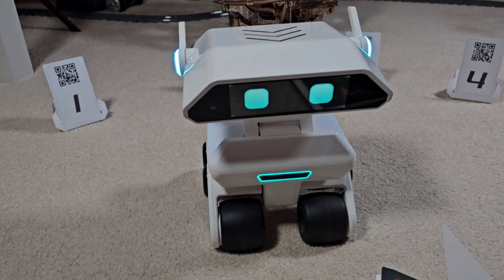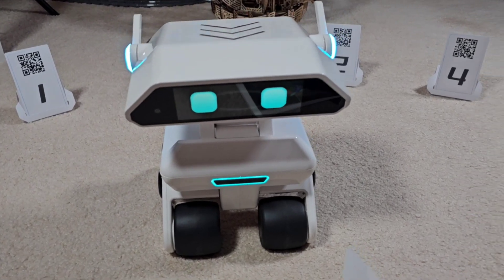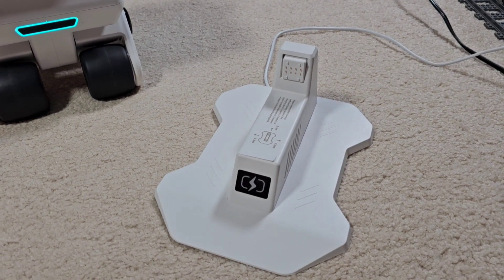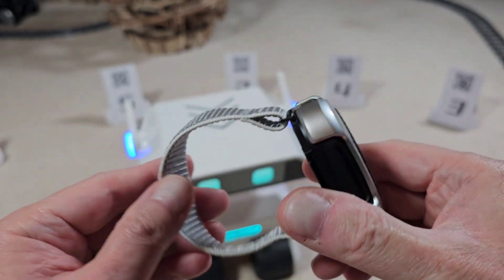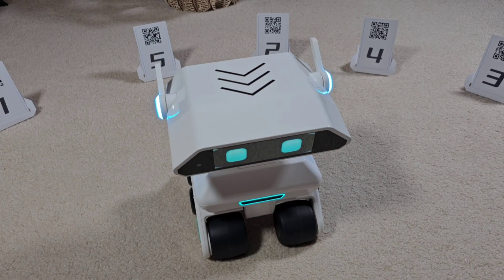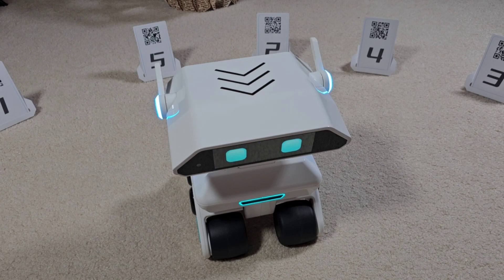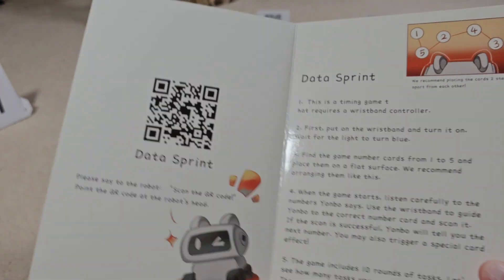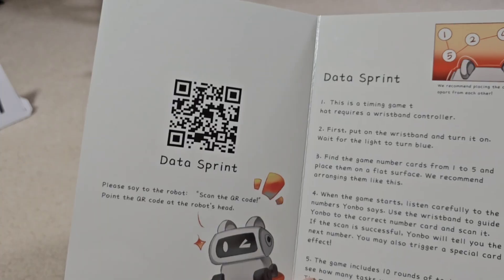Yonbo Robot Follow Up. Opinions And Possible Upgrades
Here's a few things that I feel need to be updated, corrected or added to our little buddy Yonbo. Some patience will be needed to allow X-Origin to update him and fix some bugs.